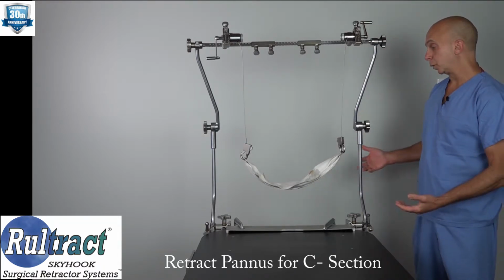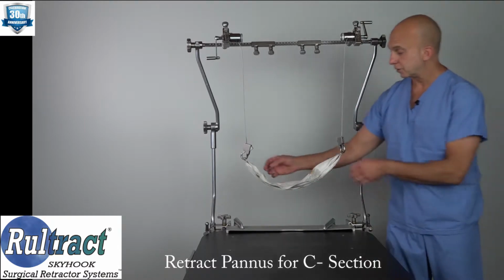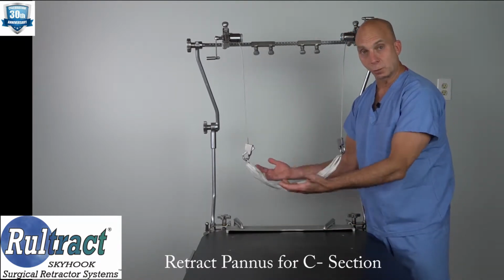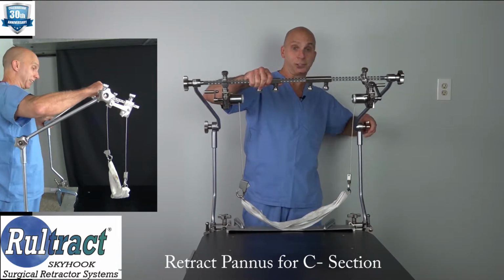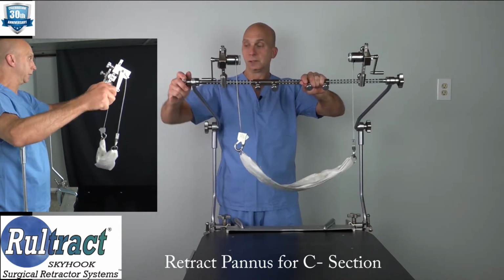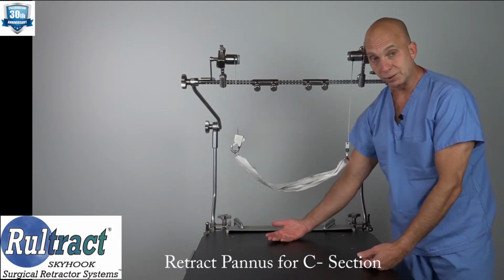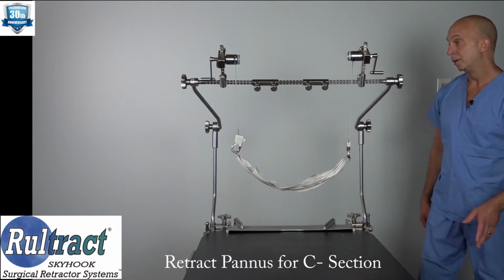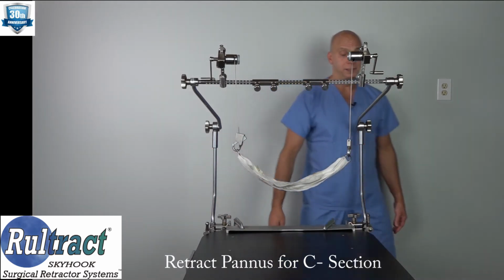Rultract For Pannus Retraction or Suspension during C Section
Initial ideas on pannus retraction during a C-Section using the Rultract
Retractor System.